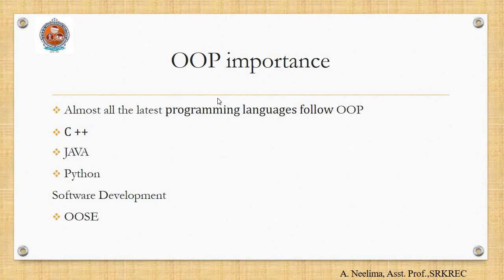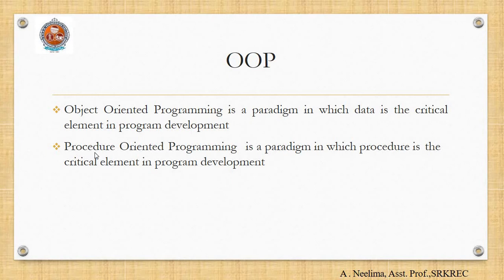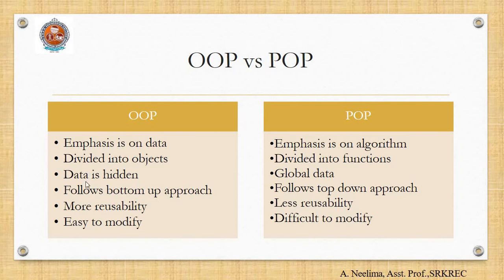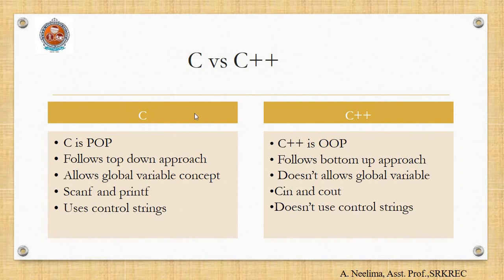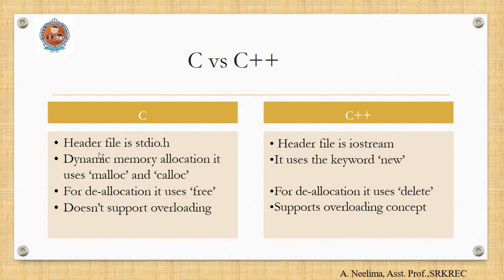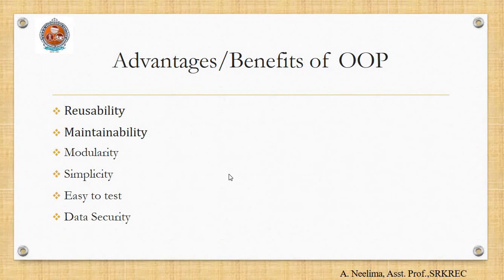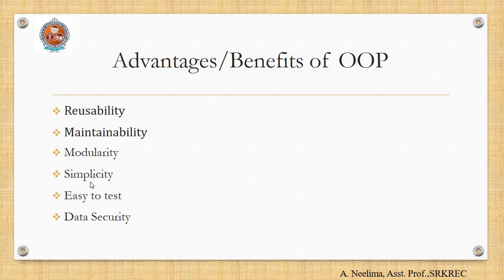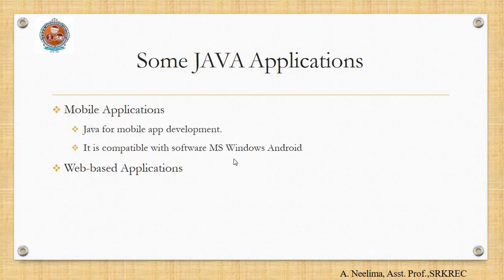OOPS paradigm & benifits||Unit-1||SRKREC||CSE